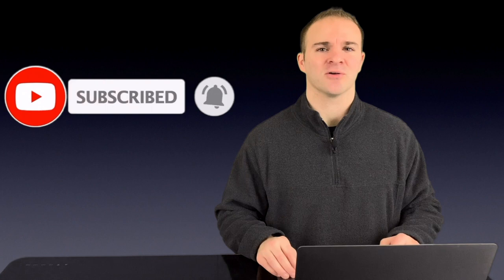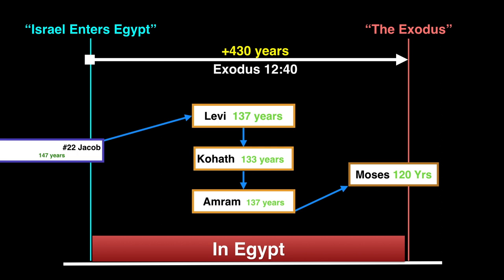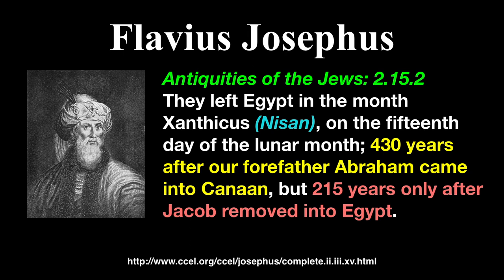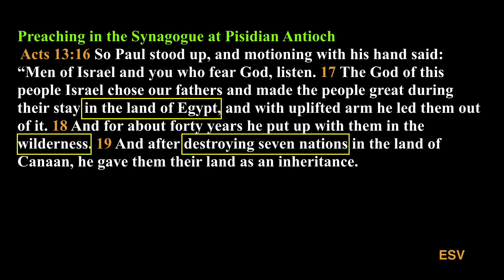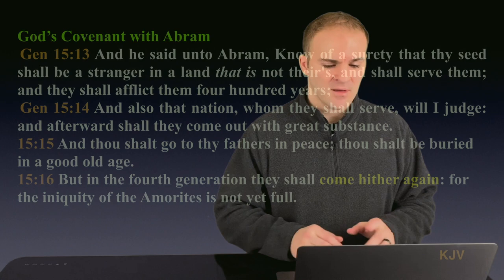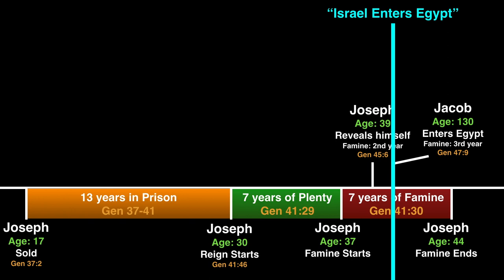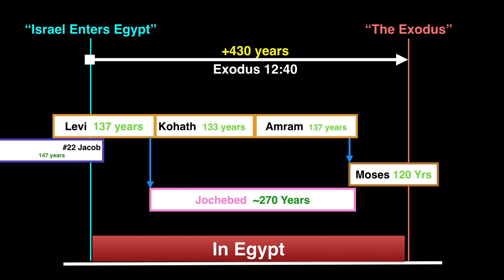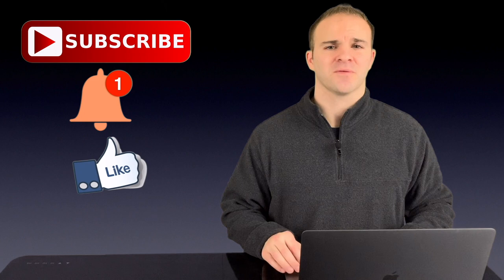How long were the Israelites in Egypt? 215 or 430 Years? (BOTH VIEWS EXPLAINED)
This video explains the major 2 views on the length that Israel sojourned in Egypt from Jacob's 130th year to the Exodus in Moses' 80th year.

The 215-year difference dramatically changes what Egyptian dynasties that the Patriarchs would have interacted with and the Pharaoh that Joseph potentially served under.

Both views are advocated for by scholars, but this video will layout both views and display which one holds more to the Biblical text.

Track Info: Epic Motivation - AShamaluevMusic.